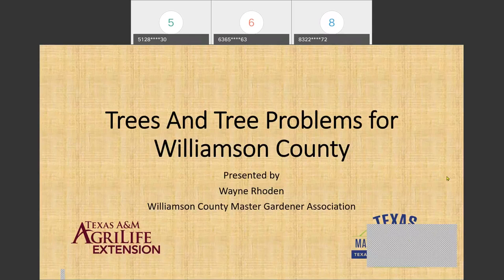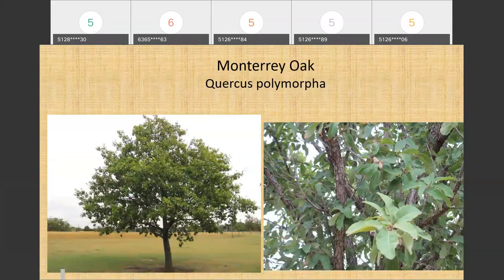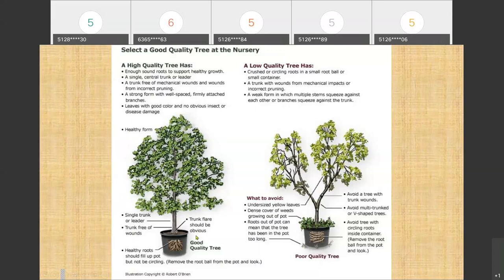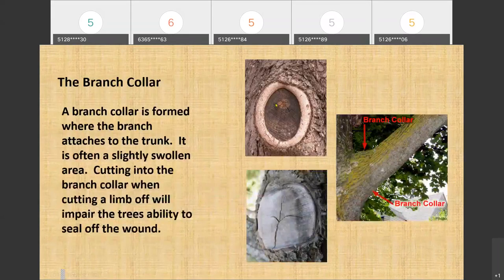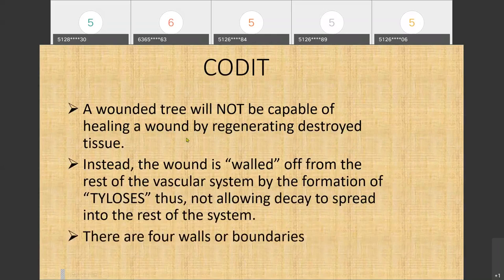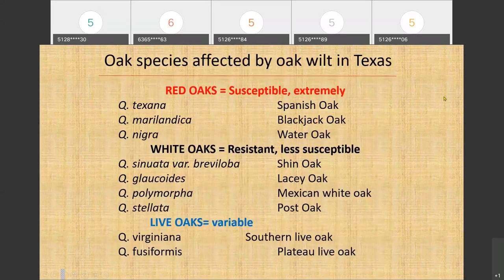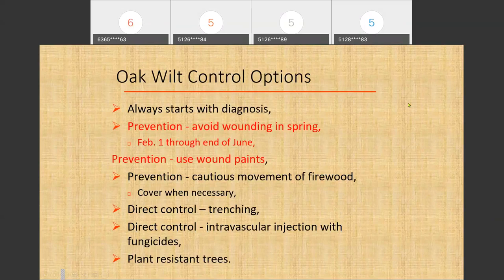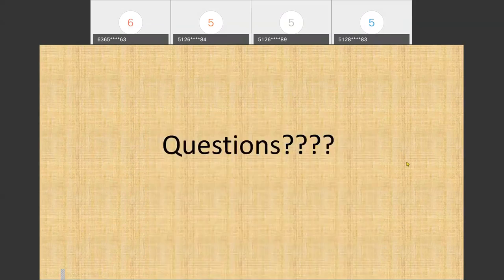Tree Problems and Diseases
Master Gardener Monthly Meeting October 2020